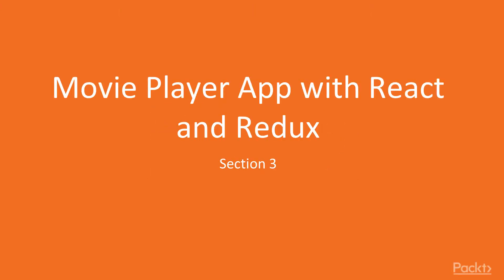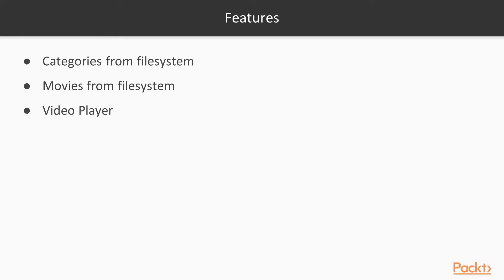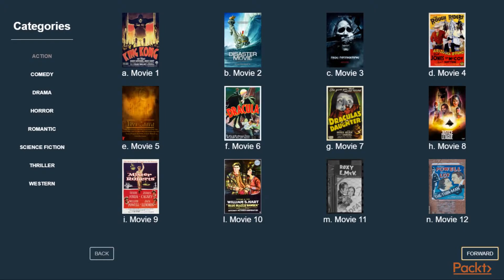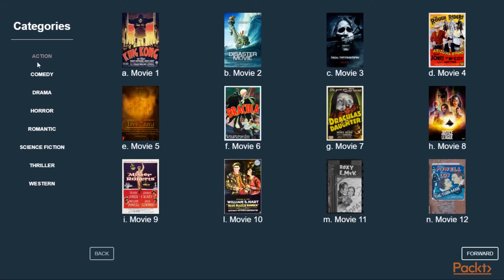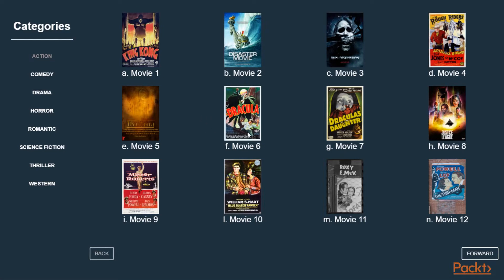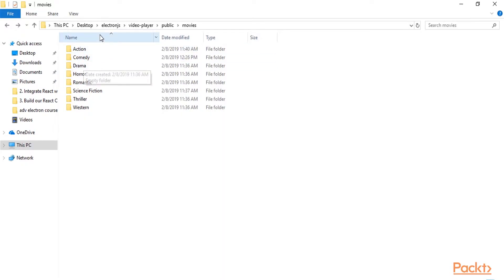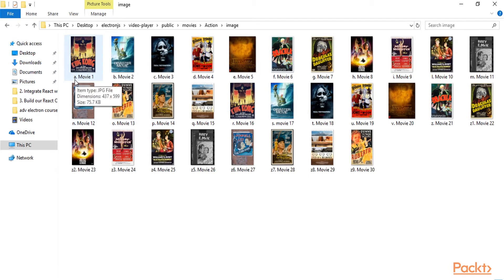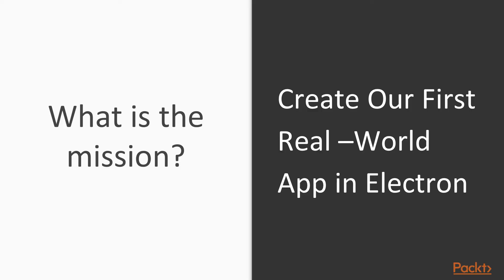Advanced Projects in Electron 4, React, and Redux: App Overview | packtpub.com